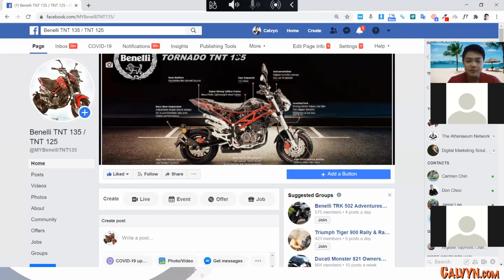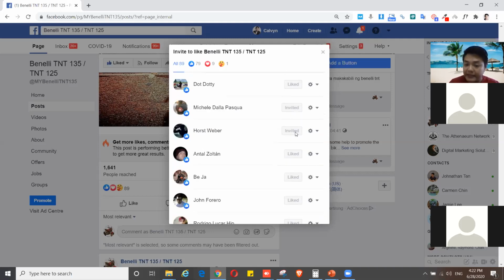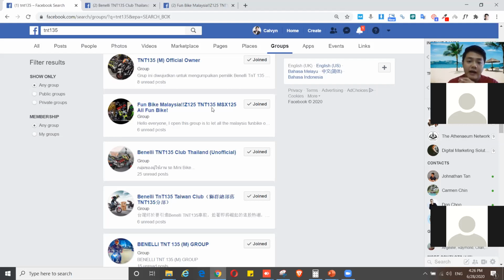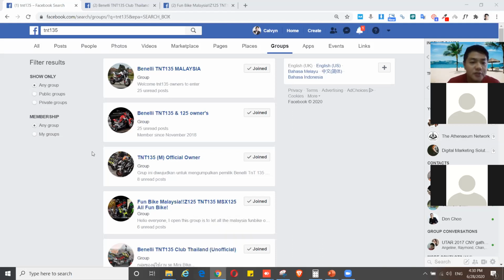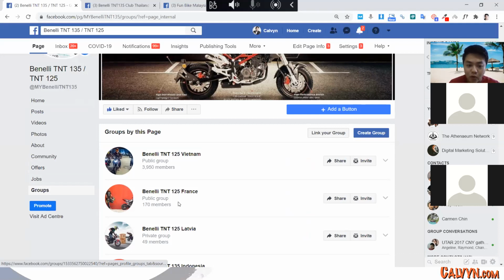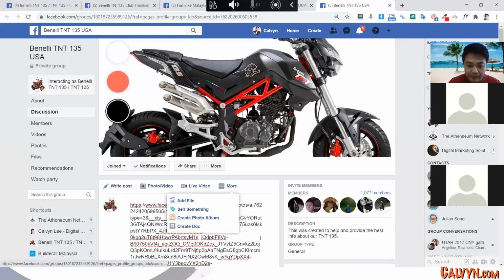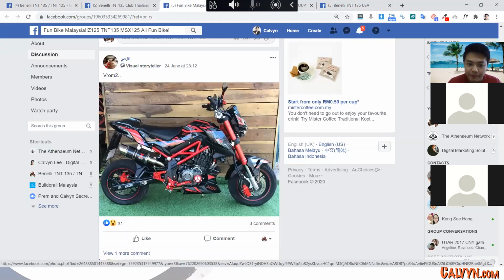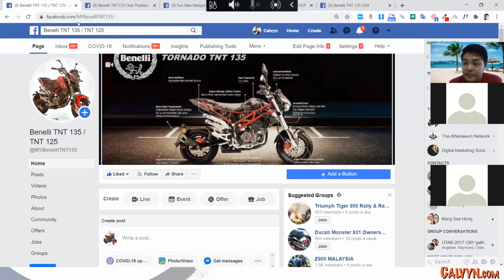How To Increase Facebook Fans and Followers from Zero to 10,000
By invitation from TheAthenaeumNetwork session 6 this week. I share a CASESTUDY on one of my Facebook fans page, how I build the fans and followers from zero to 10,000. This week sharing topic is "How To Increase Your Facebook Fans and Followers from Zero to 10,000" on 28 June 2020. Thanks for my partners DonChoo as host of the day.

For more sharing like this, do follows The Athenaeum Network They will have weekly sharing on MindfulSaturday session and DigitalSunday Session.